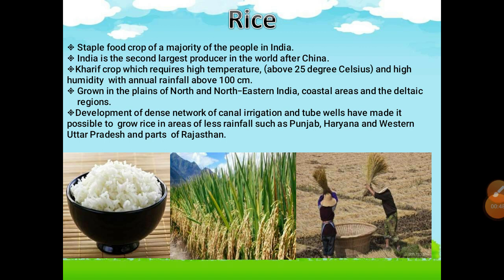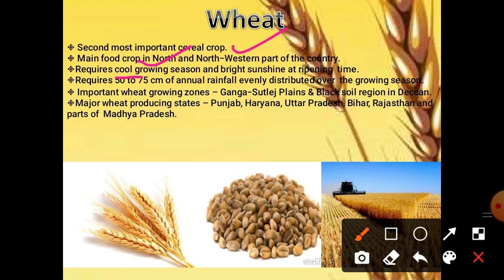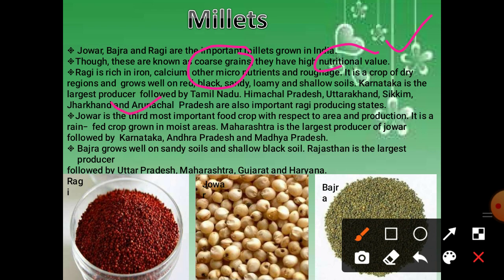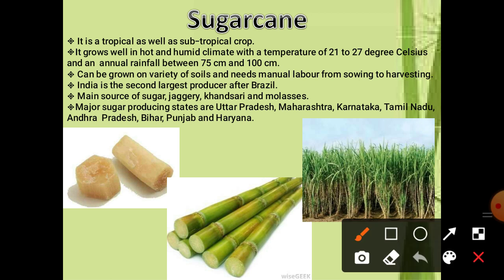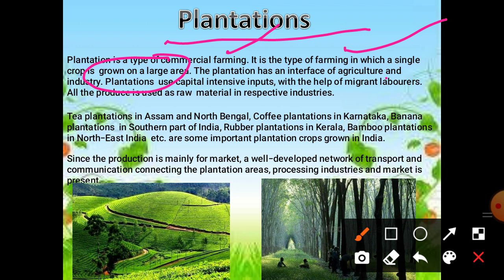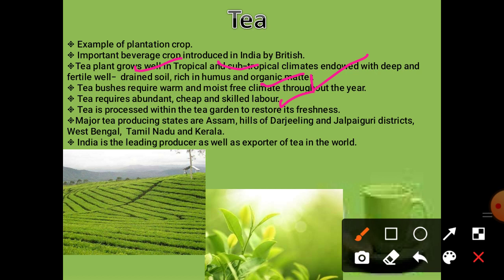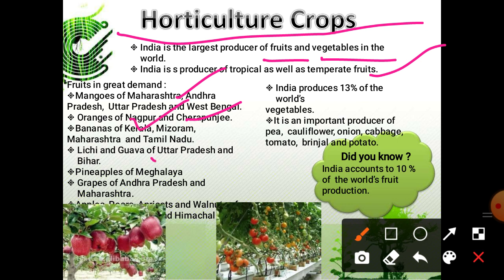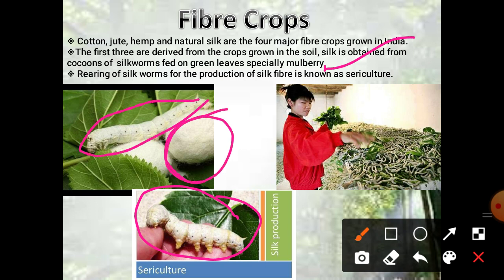Class-10, Geography ( Chapter-4) Agriculture, part-3